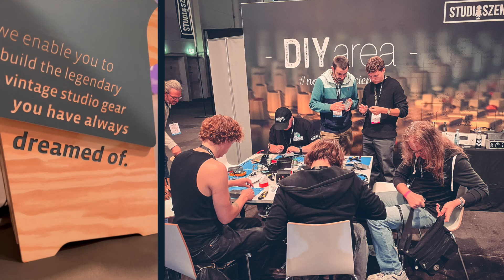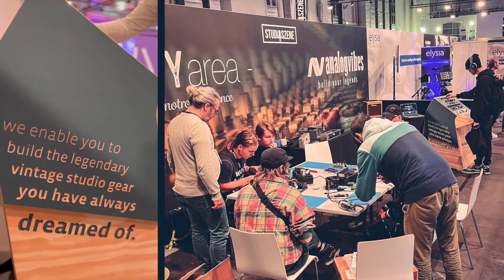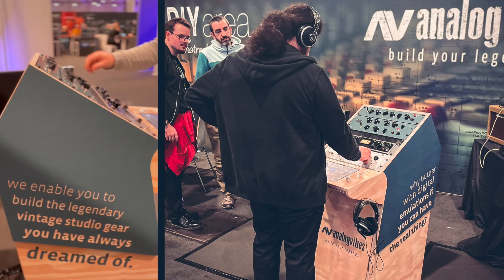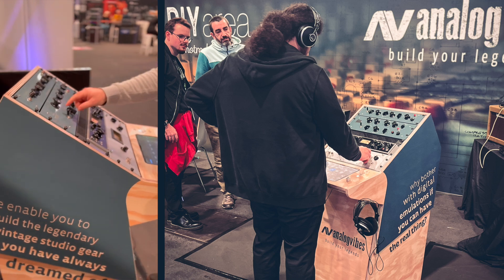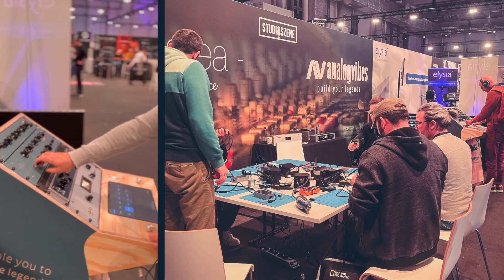176 VARI-MU Limiting Amplifier Complete Kit - UPDATE!!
We just got back from STUDIOSZENE 2024, where we had a blast hosting the DIY area. And - big news - we hit over 30 preorders, which was the critical minimum for this project. So it’s officially happening!

I also need to clear up a mistake from Episode 2 about the 176’s working principle; I’ll get that correction out soon. And yes, we’re absolutely doing the Push-Pull mod!